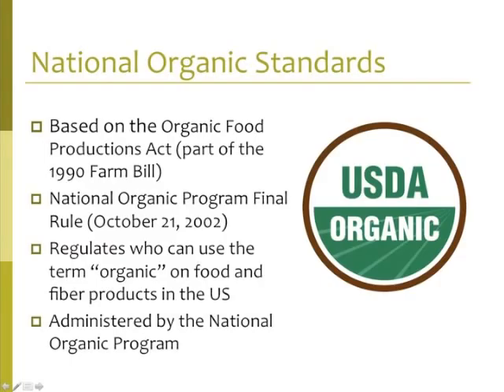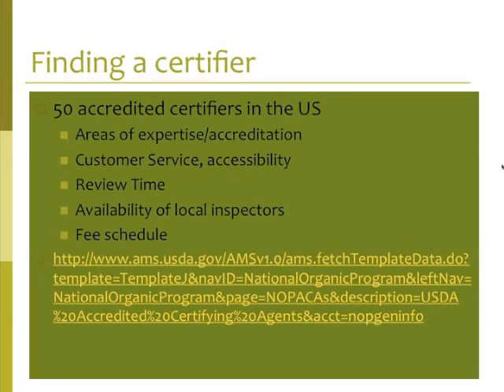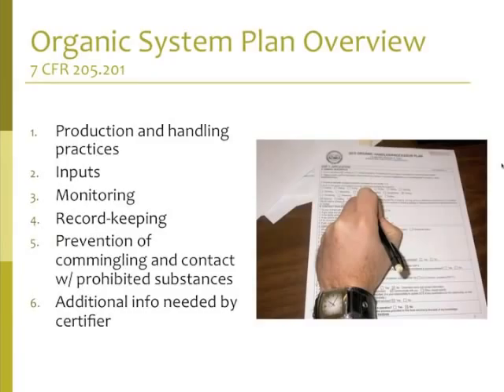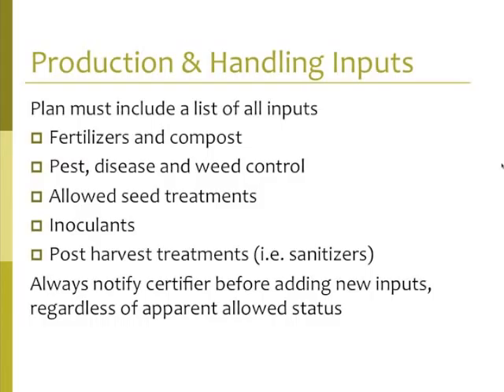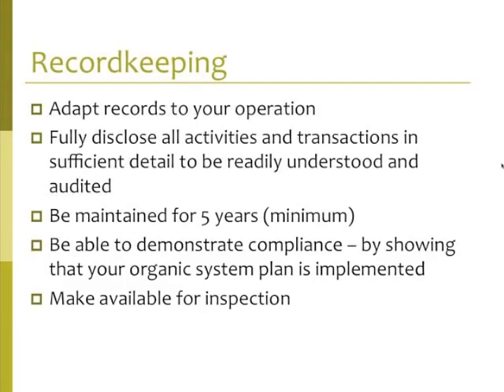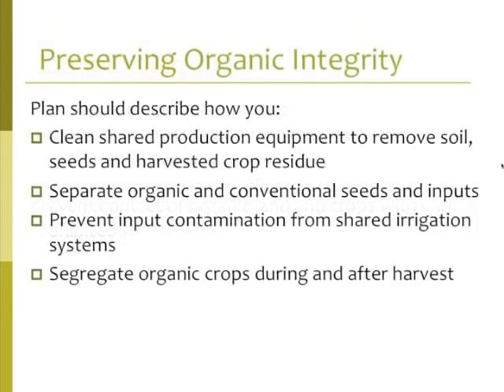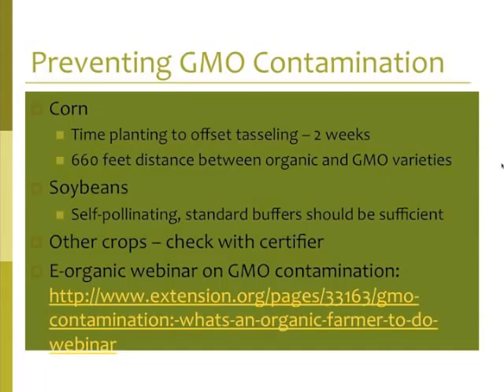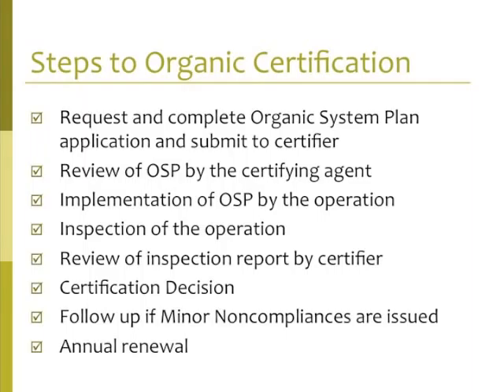Developing an Organic System Plan for Row Crop Production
This webinar, recorded on January 7, 2013, details how to develop an organic system plan for crop production to comply with the USDA National Organic Standard, with special attention to organic row crop production. The presenter will cover what must be included in organic system plan and the basic steps to organic certification.

Beth Rota has worked in sustainable agriculture as an organic inspector, certifier, educator, consultant and farm hand. Since 2007, Beth has worked for Quality Certification Services, a USDA accredited certifier based in Gainesville, Florida. She currently serves as an independent consultant for the University of Missouri. Beth received her M.S. in Environmental Studies from the University of Montana. Beth serves on the Board of Directors for the Community Garden Coalition, a non-profit serving community gardens and gardeners in Columbia, Missouri.